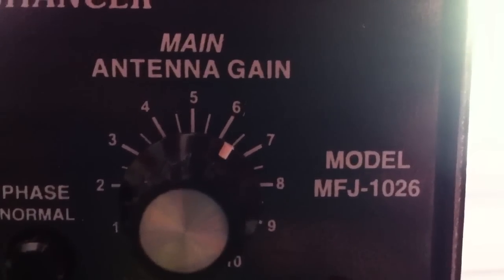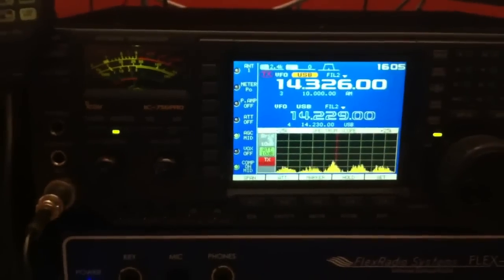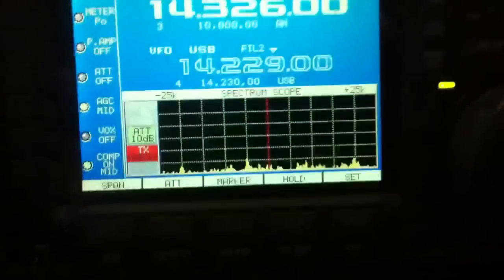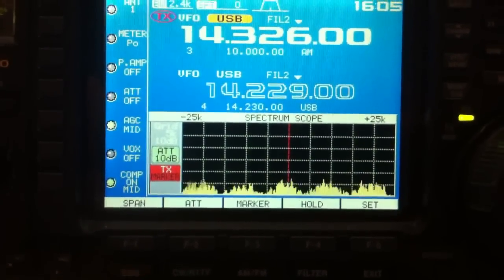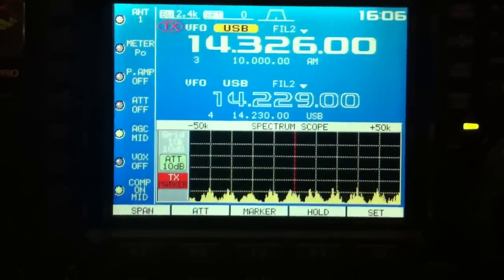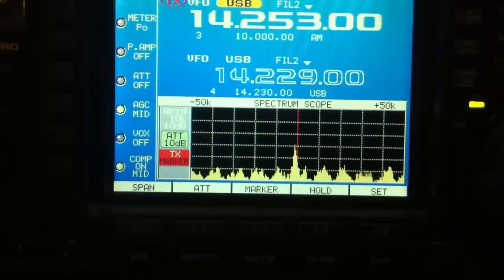The MFJ-1026 Noise Cancelling Signal Enhancer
Here is a demonstration of the noise canceling capabilities of the MFJ1026 Noise Cancelling Signal Enhancer.

Band conditions were really bad anyway, but you can see the difference this device makes.